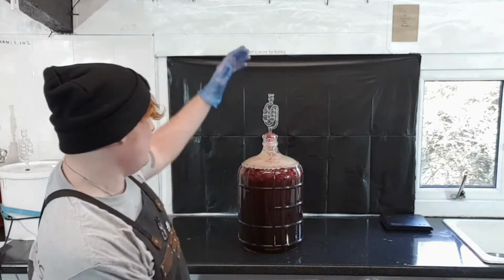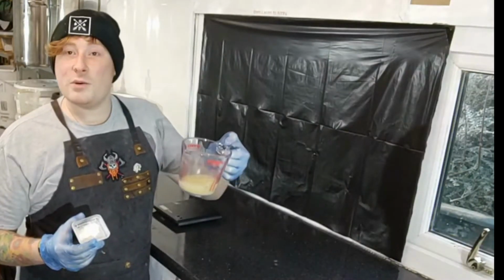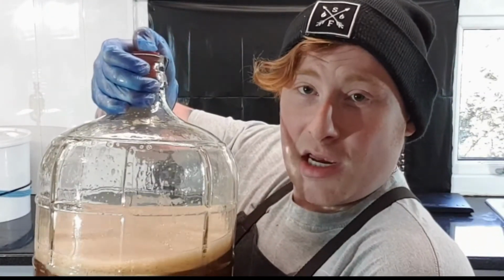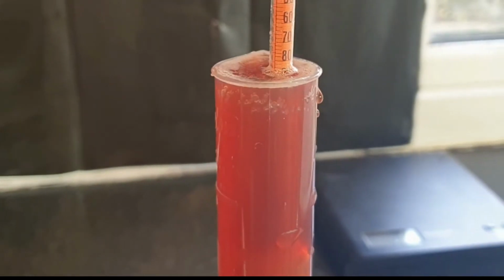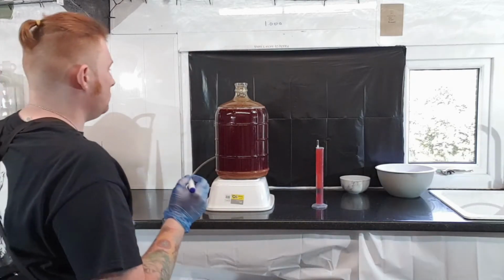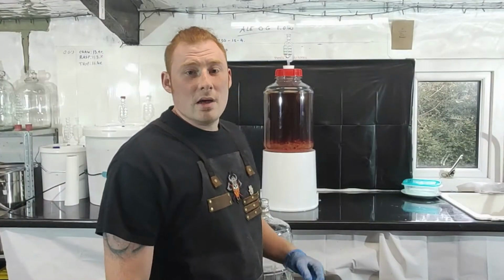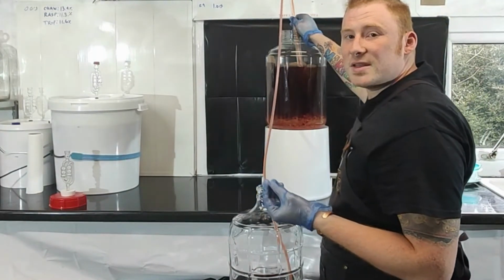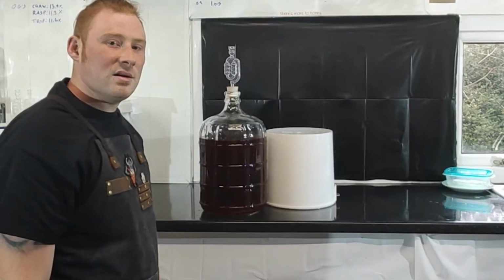Making A Raspberry Tea Mead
Firstly I'd like to apologise for the sound quality during the first half of the video. Not too sure what happened there.

This is a full video on how I made a raspberry tea mead. From primary fermentation to secondary fermentation.
The Recipe for this mead is:
2.7kg Honey
300G White Sugar
2kg Frozen Raspberries
45 Extra Strong Tea Bags
mangrove jacks yeast
Go follow the Facebook page or Instagram page where you can vote either in a poll for the big book challenge or a 50/50 24hour vote to what I should make next!

Quick shout out to soulfire streetwear and their great quality clothing!